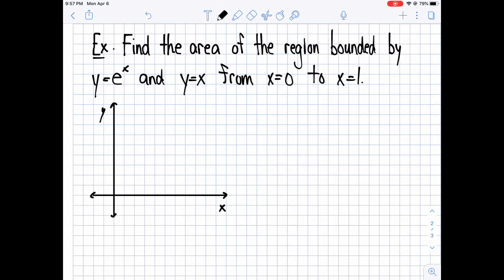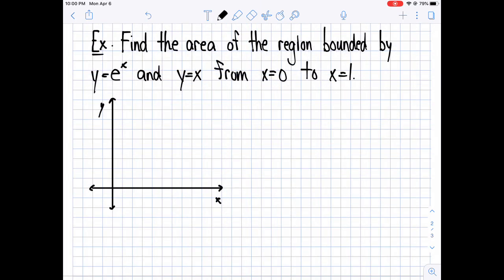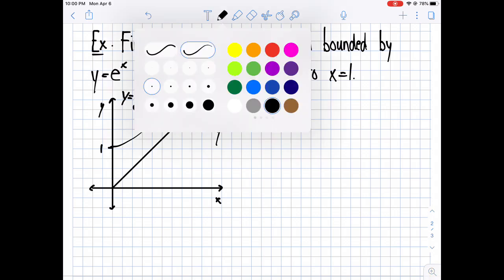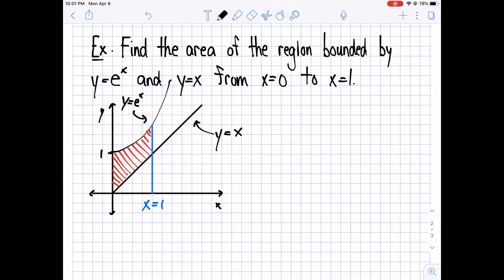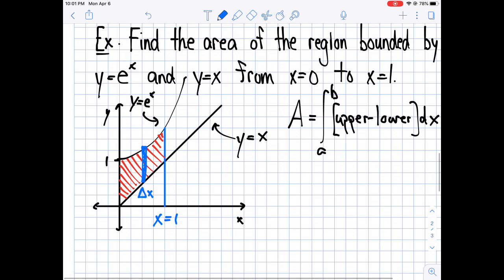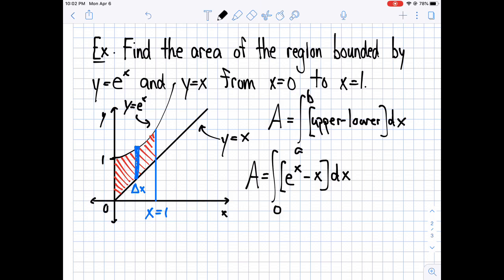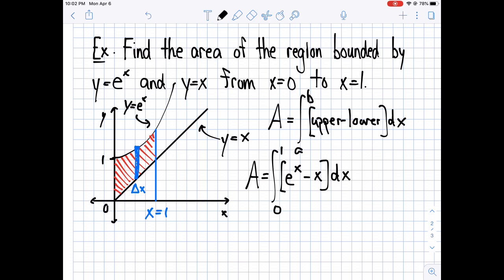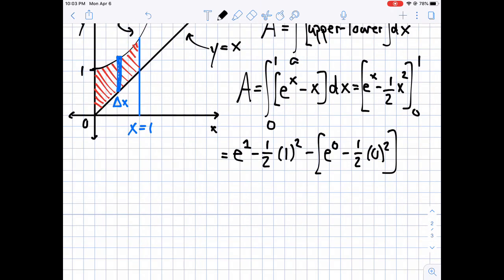Area of Planar Regions: Example 1